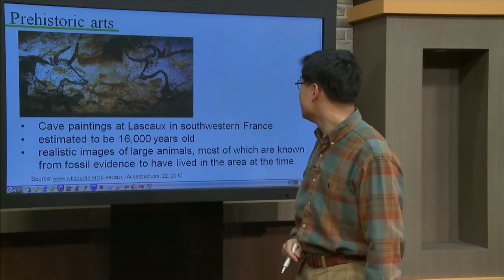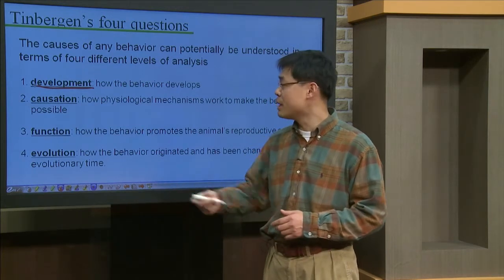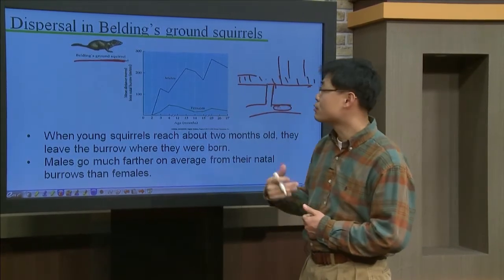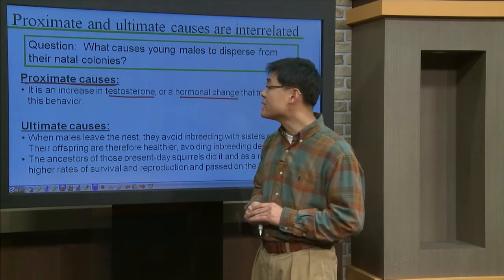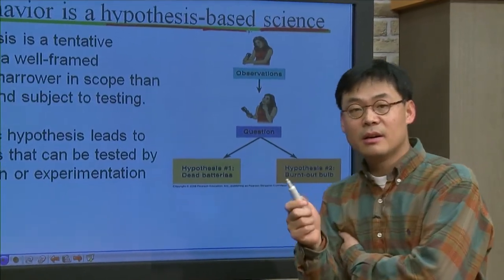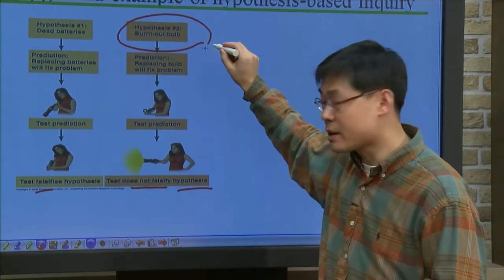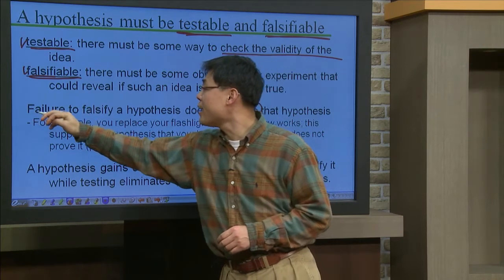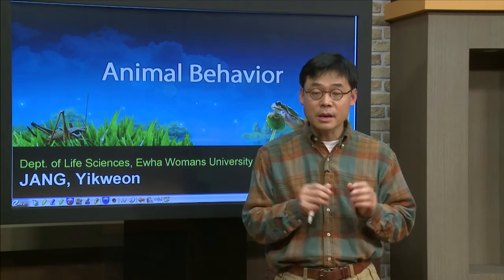Animal Behavior - Lecture01. Introduction to animal behavior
1. What is behavior?
2. Tinbergen's four questions
3. Proximate causes vs. ultimate causes
4. Animal behavior as a hypothesis-based science